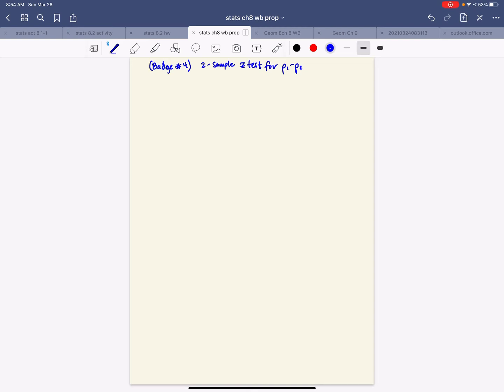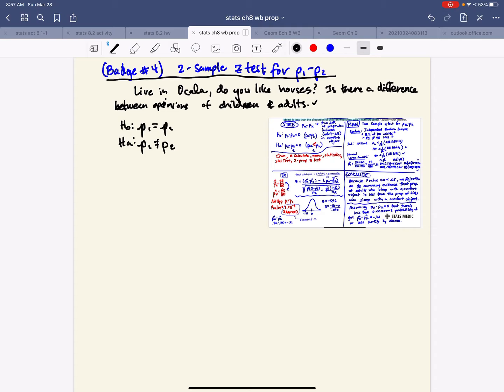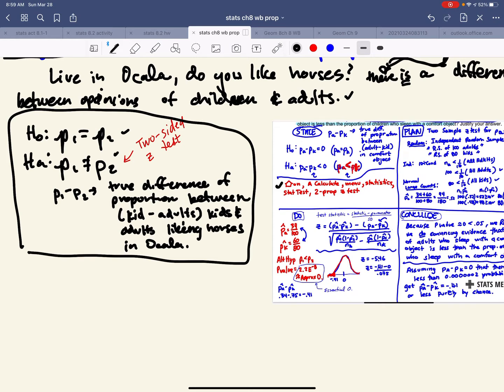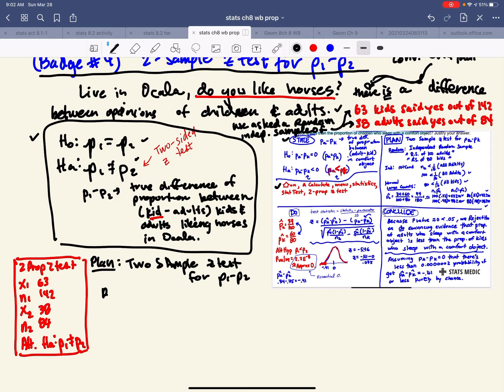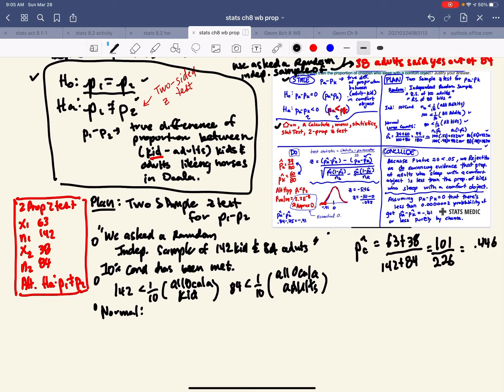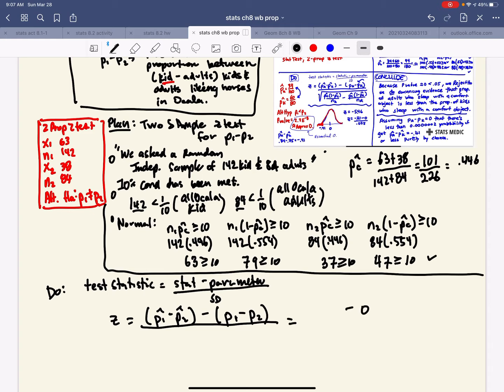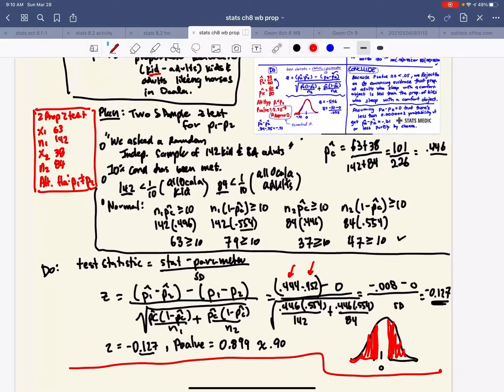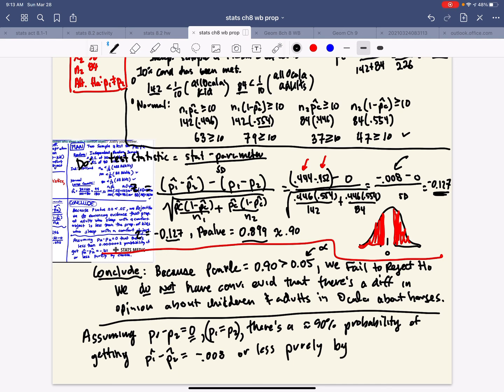Stats Badge#4 explained